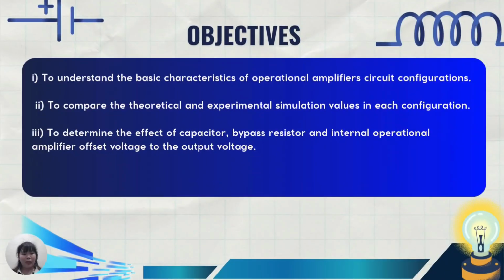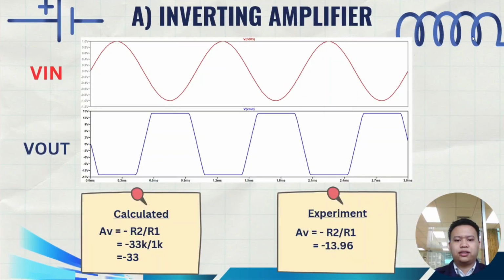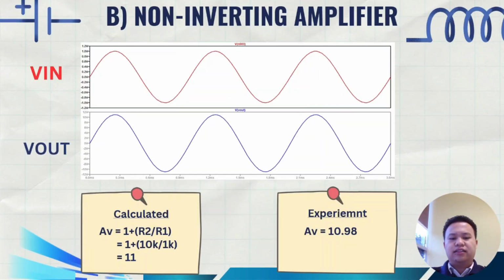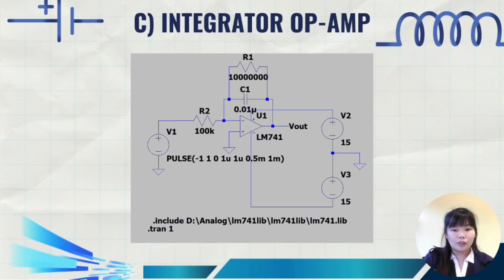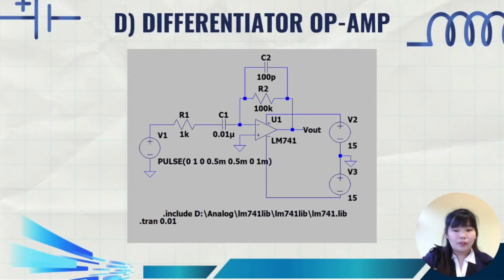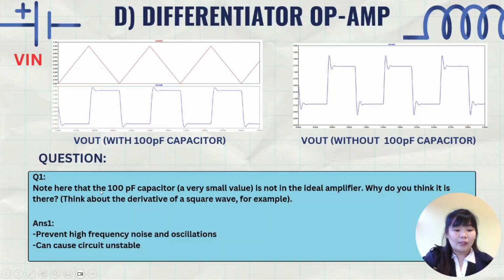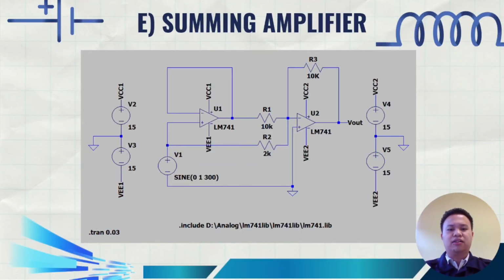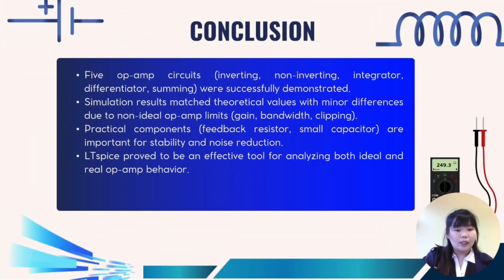Group7_251093495_251091527_Lab02_Video